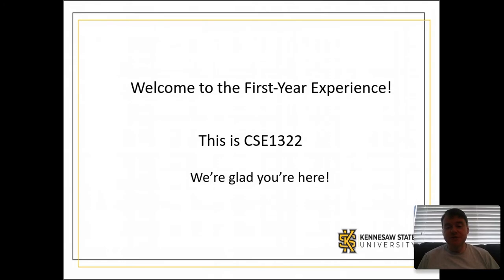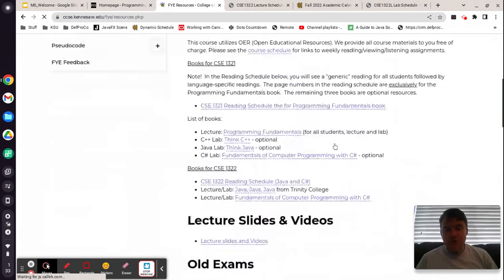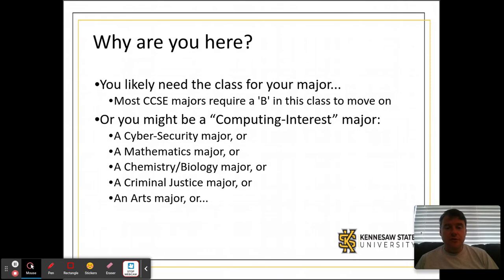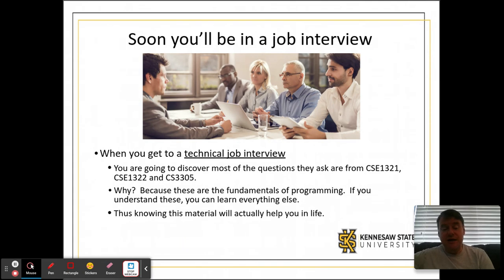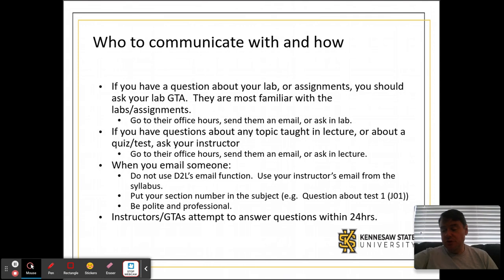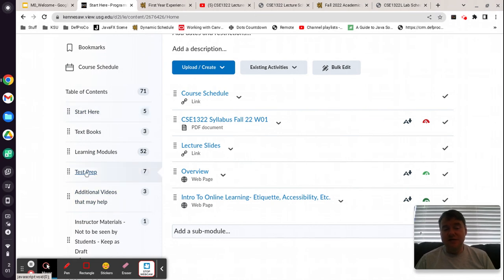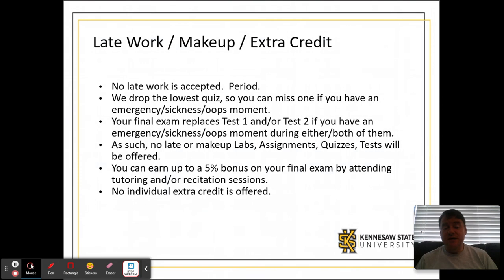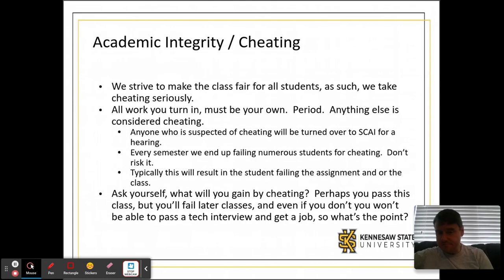CSE1322 - Lecture 0 - Succeeding in 1322